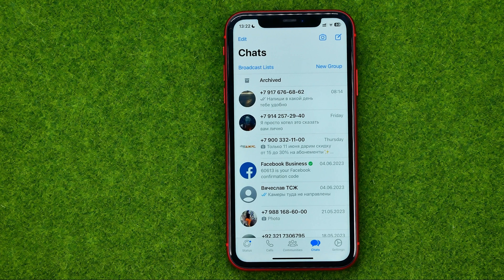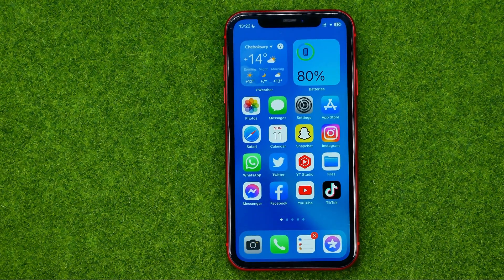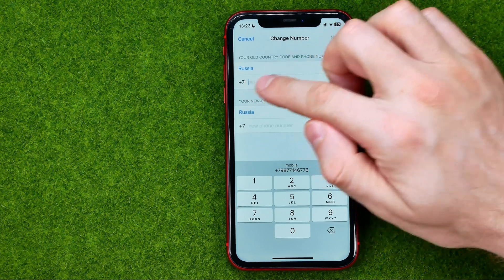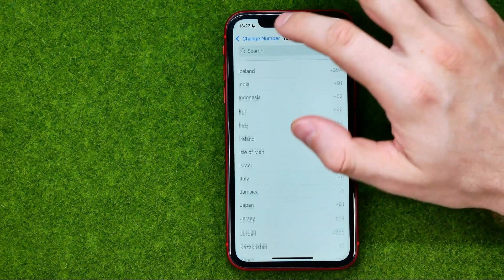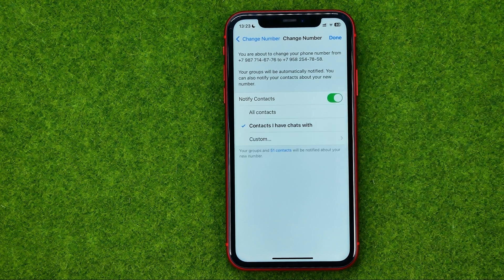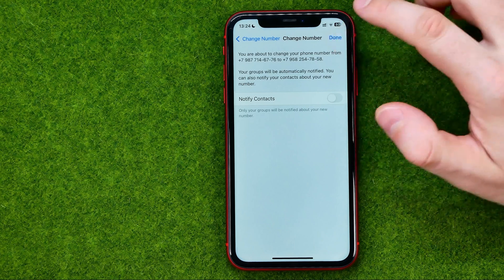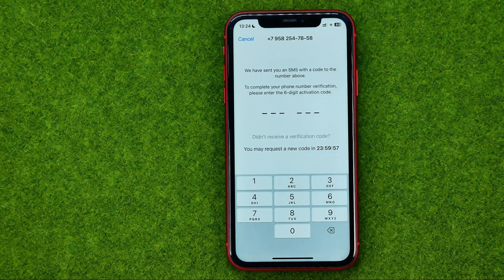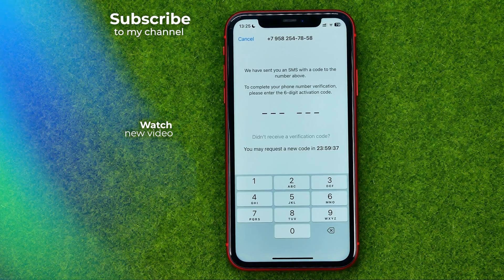How to Change Number in Whatsapp - Full Guide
If you are looking for a video about how to change number in whatsapp, here it is!
In this video I will show you how to change whatsapp number. Be sure to watch the video to the very end.
You will learn how to change whatsapp number without losing chats. That's easy and simple to do from your phone.

00:00 - Intro
00:25 - How to change number in whatsapp